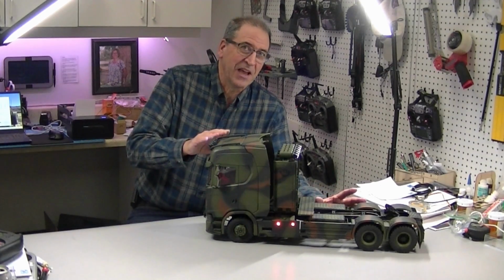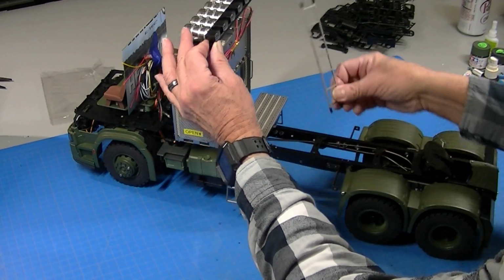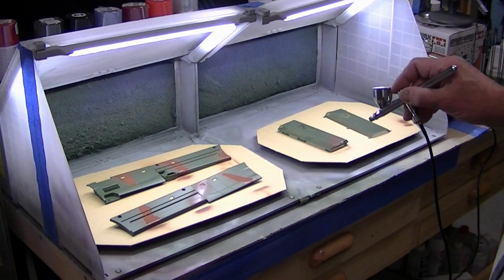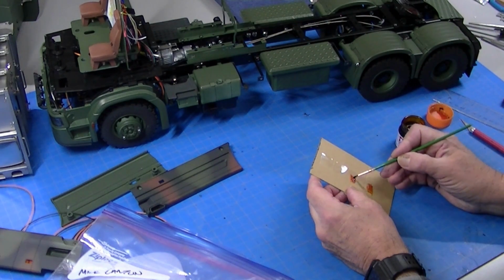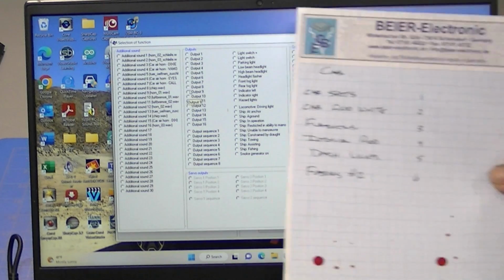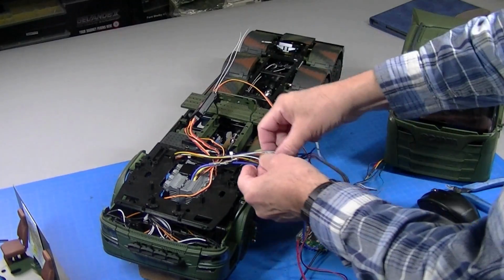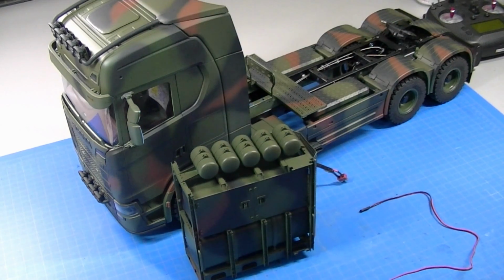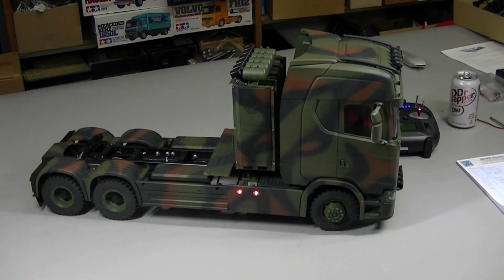1/14 Tamiya Scania 770S Custom Build Tank Transporter w Trailer- Part 3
Part 3 of a new custom build of Tamiya's new Scania 770 S.  This series will include building the truck as a NATO tank hauler including the lighting, camo painting, lowboy trailer modification and painting and Leopard tank modification and painting.